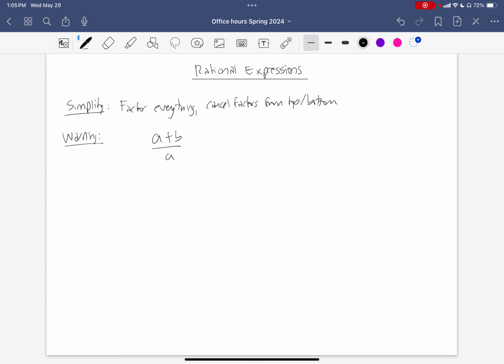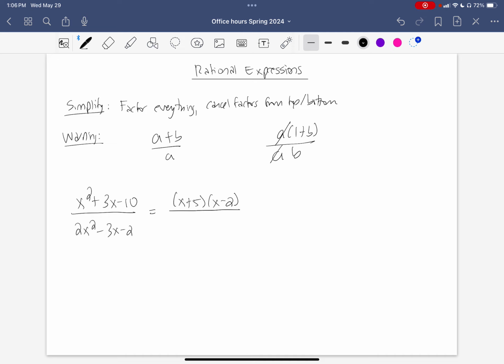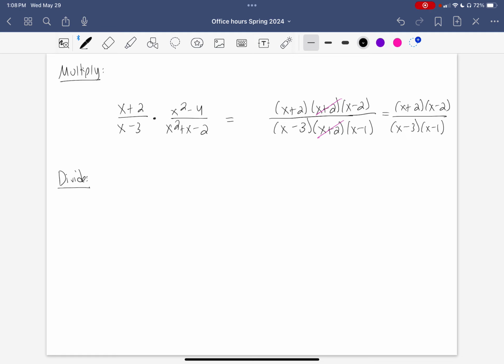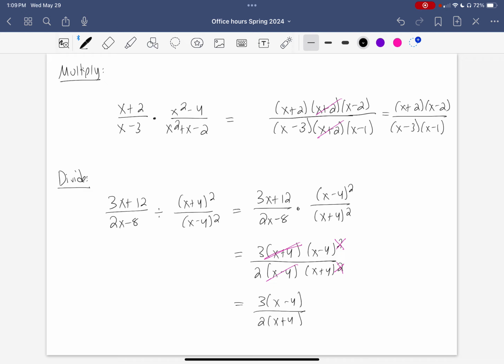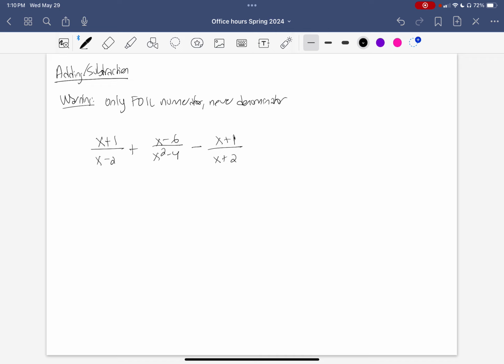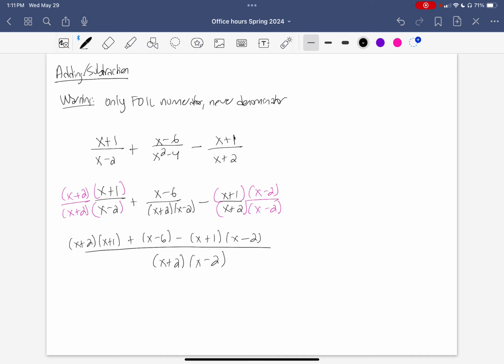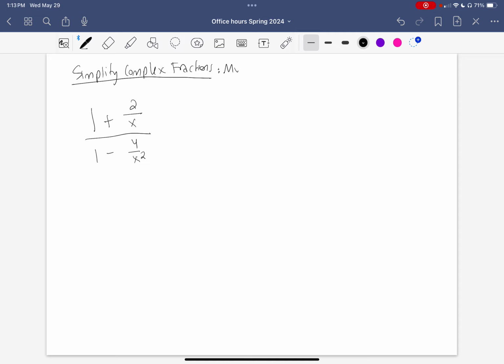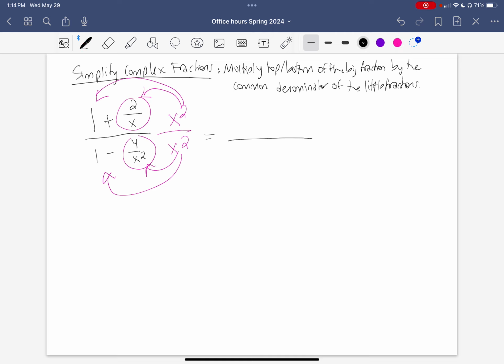Video 0C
Review of rational expressions.  Simplifying, multiplying, dividing, adding, and complex expressions.